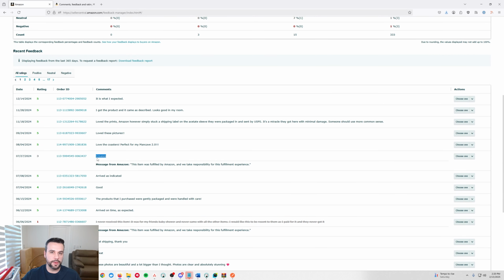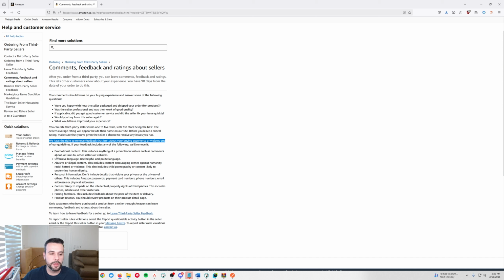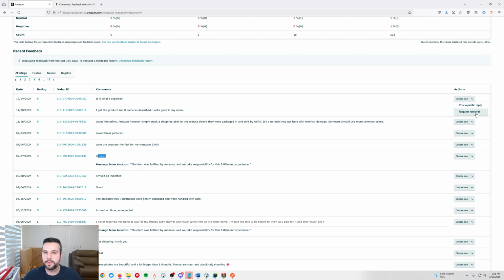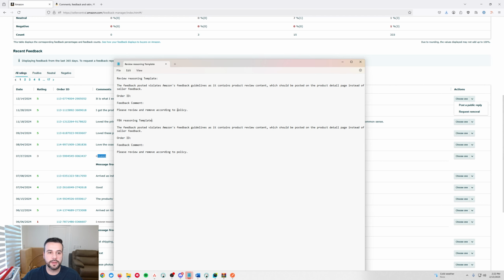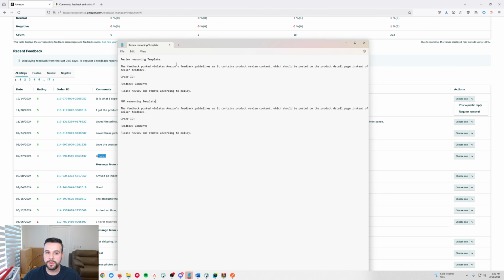Simple Steps to Remove Negative Amazon Seller Feedback Fast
Discover how to effectively remove negative seller feedback and protect your Amazon account health. In this comprehensive guide, I'll show you the exact process for identifying removable feedback and getting it taken down quickly using Amazon's own policies.

Learn the step-by-step process for:

Identifying feedback eligible for removal
Crafting effective removal requests
Understanding Amazon's feedback policies
Preventing future negative feedback
Maintaining a healthy seller rating
Using automated feedback management tools

I'll demonstrate real examples of successful feedback removal cases and share proven templates that get results. Whether you're dealing with unfair feedback or want to protect your account proactively, these strategies will help maintain your seller reputation.

Timestamps:
00:00 - Introduction to Seller Feedback Removal
00:13 - Seller Feedback vs. Product Reviews Explained
00:29 - How to Access Feedback Manager
00:45 - Understanding Removed Feedback Examples
01:00 - FBA vs. FBM Feedback Differences
01:32 - Valid Reasons for Feedback Removal
01:46 - Amazon's Feedback Removal Policy Overview
02:26 - Step-by-Step Removal Process
02:42 - Automatic vs. Manual Removal Options
02:52 - Using Feedback Removal Templates
03:22 - Following Up With Amazon Support